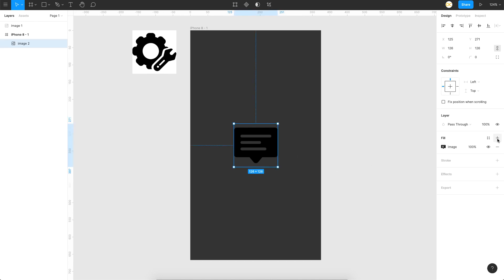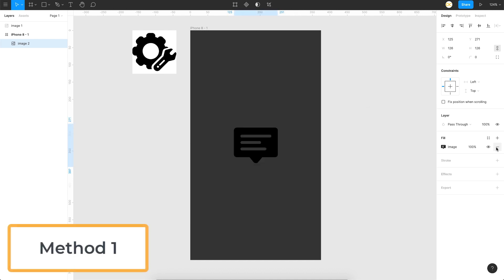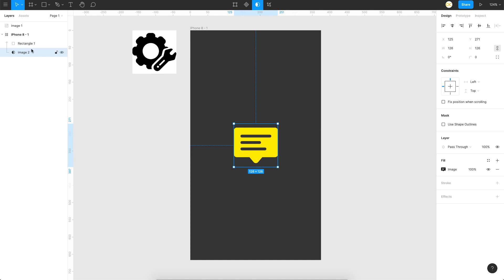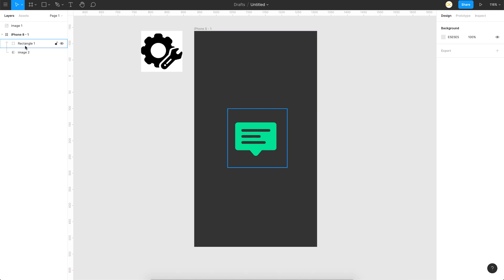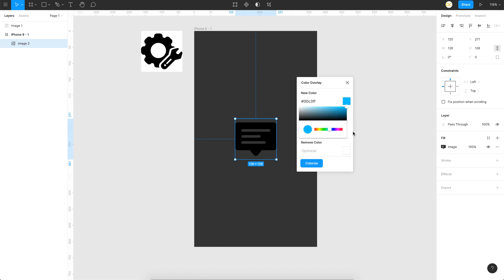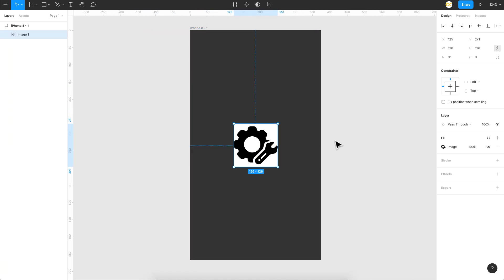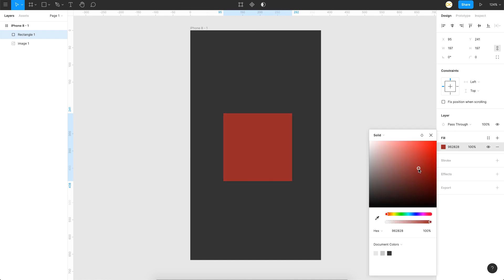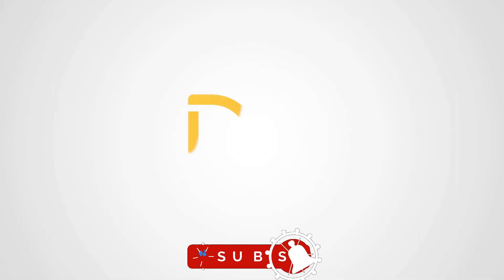How to Change Color of PNG/JPEG Icons in Figma?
How to Change Color of PNG/JPG Icons in Figma. In this video, I've shown two ways how you can change the color of a PNG or a JPEG icon on Figma. If you are aware of using Sketch you might know how easy it is to change the color of a PNG icon in it but in Figma, it's a bit different but very easy.

⏱️Timestamps:
0:00 - Intro
0:34 - Method 1: Changing color of PNG icon
1:04 - Method 2: Changing color of PNG icon
1:40 - Changing color of JPEG icon